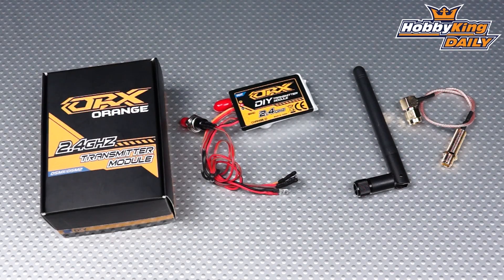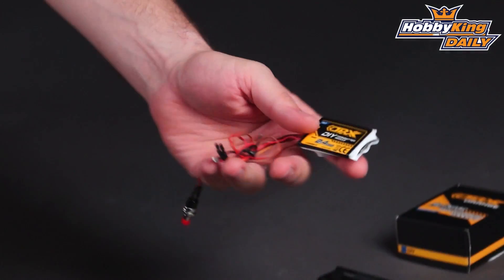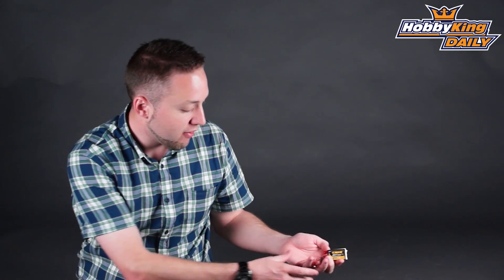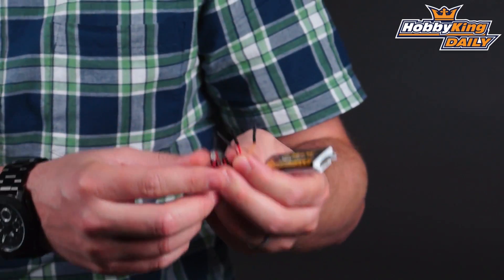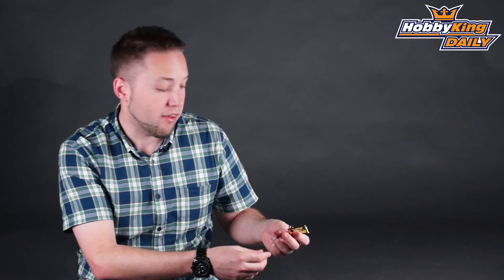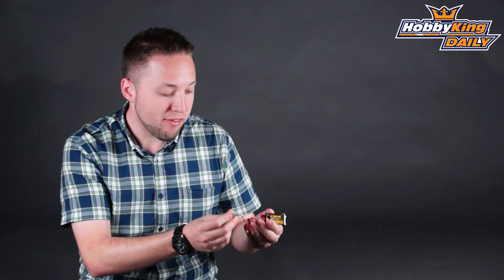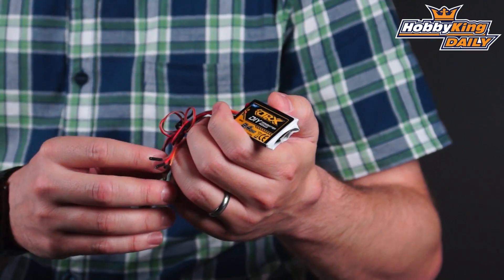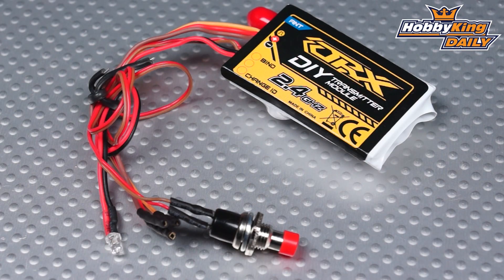HobbyKing Daily - OrangeRX DIY Transmitter Module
OrangeRX DSMX/DSM2 2.4GHz DIY Transmitter Module